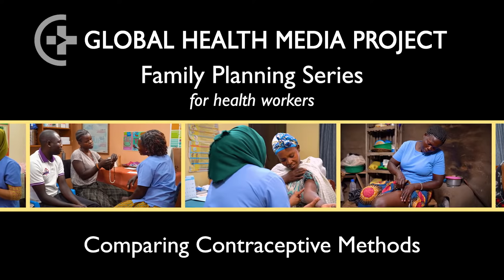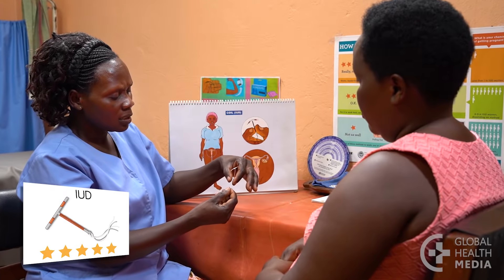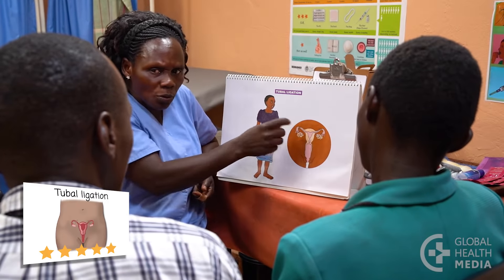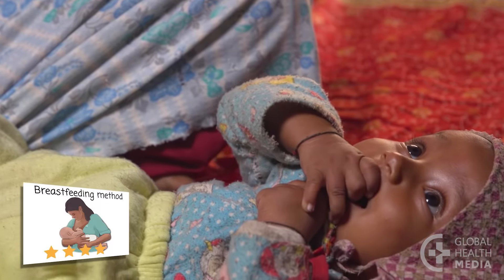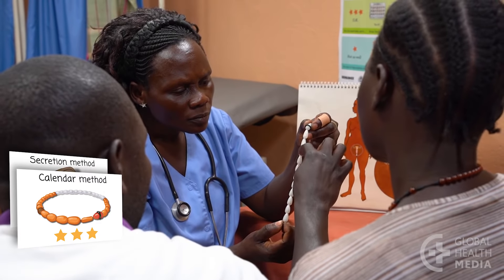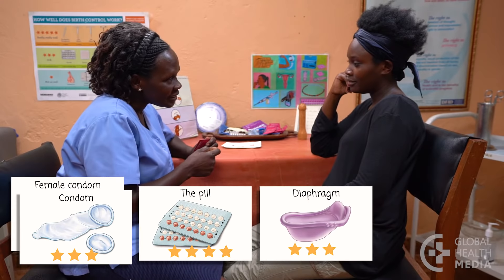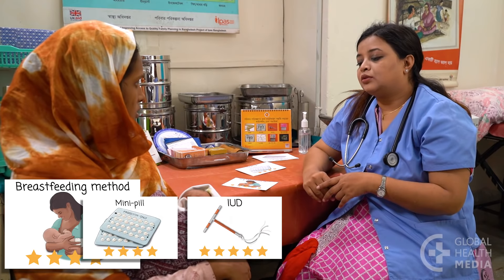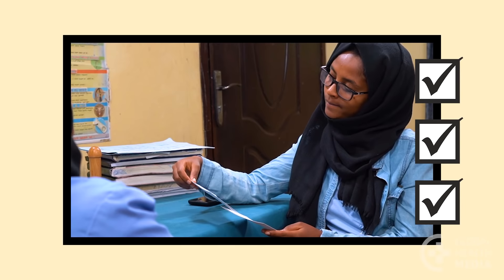Comparing Contraceptive Methods (Health Workers) - Family Planning Series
When choosing a contraceptive method, it’s helpful for clients to see how different methods will affect their lives. This video will compare contraceptive methods based on their effectiveness and ease of use, discuss what makes each method special, and then match the methods to a woman’s needs and life circumstances.